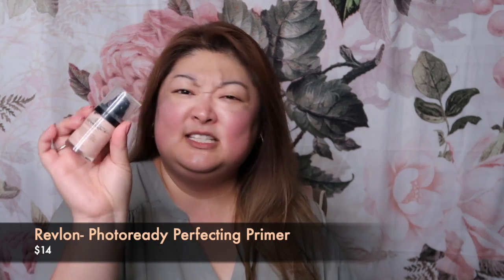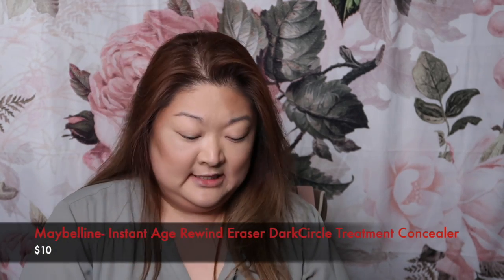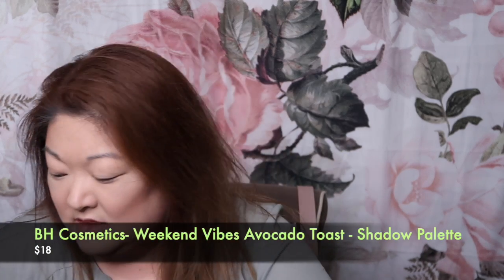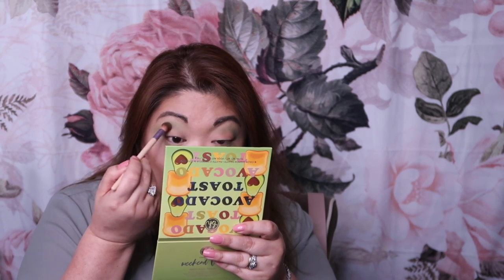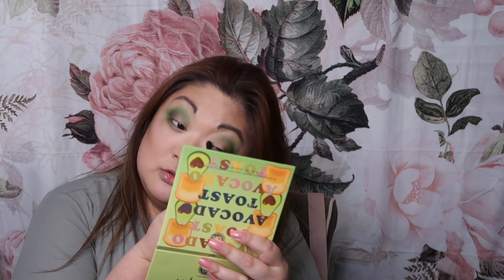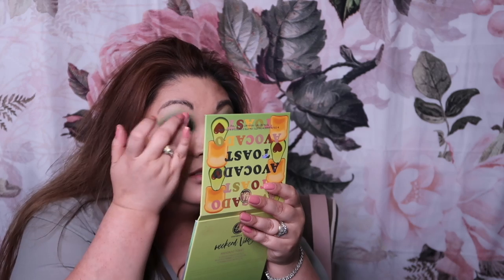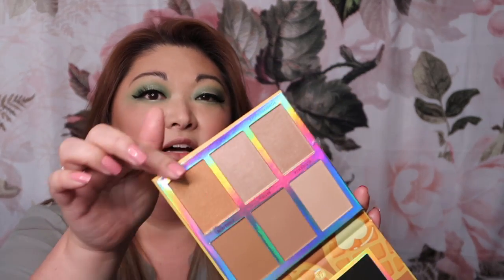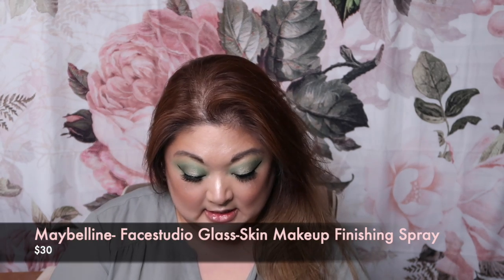NEW BH Cosmetics- AFFORDABLE Brunch Babe part 2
Helllo Beauties!!

I hope you enjoyed this fun affordable look I created using some new BH Cosmetics I got! Let me know what you think of this look in the comments below! XOXO

**PRODUCTS USED**

Face:
Ren Clean Skin Care- Clean Screen Mattifying Face Sunscreen SPF 30
Revlon- Photoready Perfecting Primer
Catrice- HD Liquid Coverage Foundation
Physicians Formula- Sculpting Bronzer
Physicians Formula- Butter Bronzer Murumuru Butter Bronzer
Maybelline- Instant Age Rewind Eraser DarkCircle Treatment Concealer
Catrice- Prime And Fine Luminizing Powder Waterproof
Morphe- Blushing Babes Pop of Peach & Pop of Coral
BH Cosmetics- Belgian Waffle 6 Color Baked Bronzer & Highlighter Palette
MAC- Bronzer Prep + Prime Fix+ Spray - Bronzelite
Maybelline- Facestudio Glass-Skin Makeup Finishing Spray

Eyes:
Milani- Eyeshadow Primer
BH Cosmetics- Weekend Vibes Avocado Toast - Shadow Palette

Lips:
Milani- Keep It Full Nourishing Lip Plumper